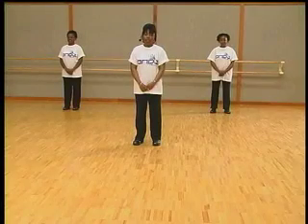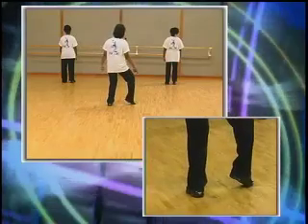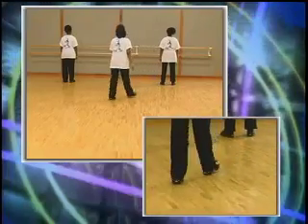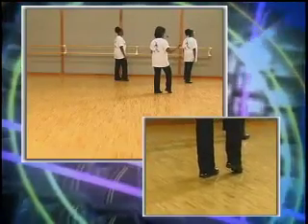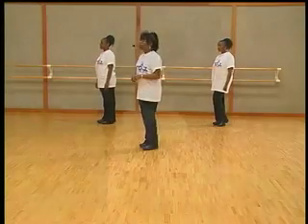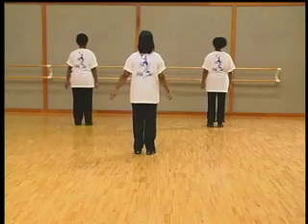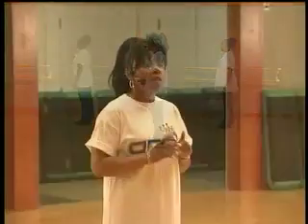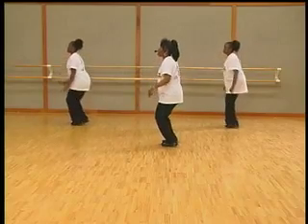R U Tired yet? (Change Directions) Line Dance Instructions - full length sample : DJ Cochise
These are the instrucions for the high energy Line Dance Shuffle, R U Tired Yet? aka Change Directions. It's upbeat like the Detroit Hustle and Shake what Ya Mamma Gave ya Line Dances. Fast!

*** This is a full length sample of what you get on the Line Dance DVD and free CD soundtrack ***

Can you keep up. are you tired yet?

Learn 21 popular Line Dances with Instructions and how to Chicago Step from the 2 hour DVD and FREE CD Soundtrack.

Freeze. Defrost!

DJ Cochise